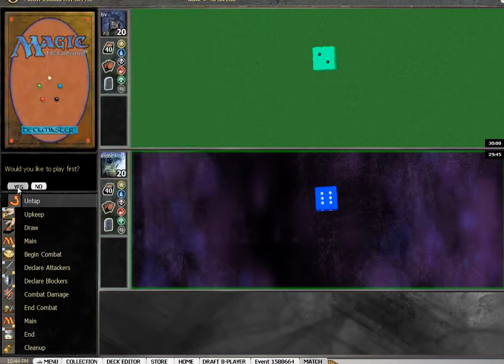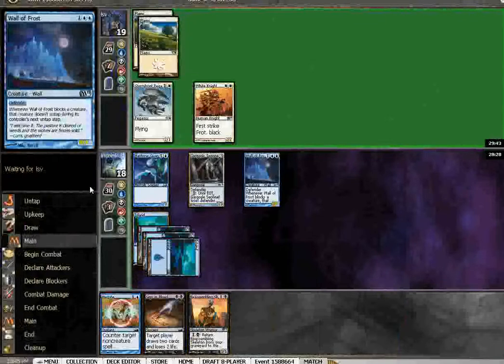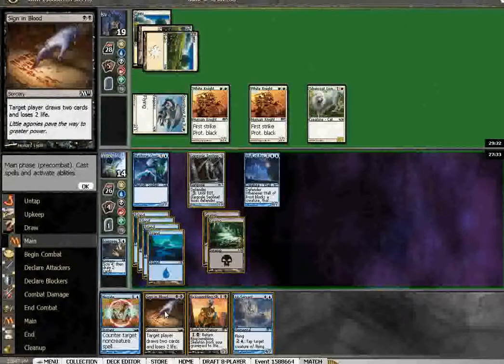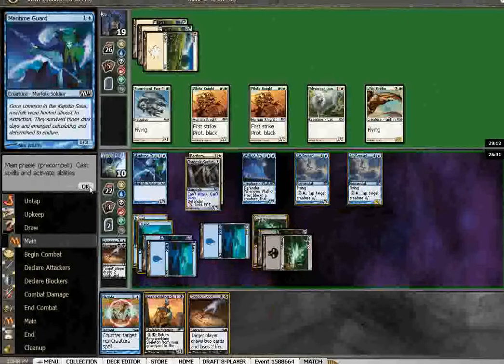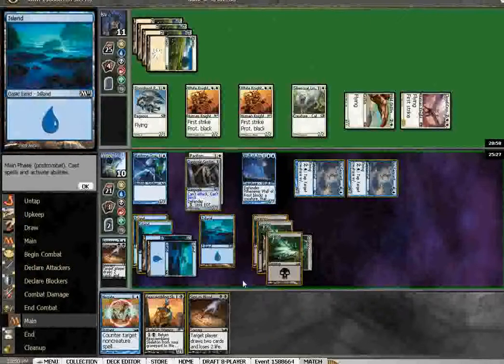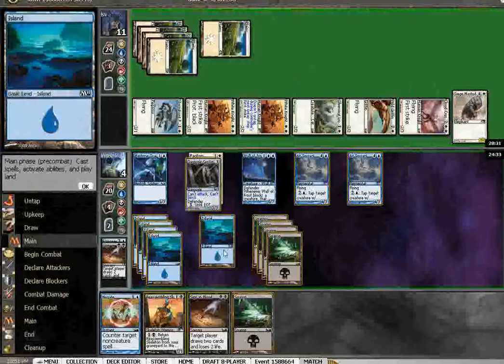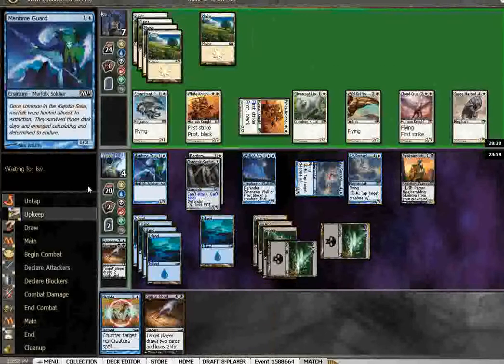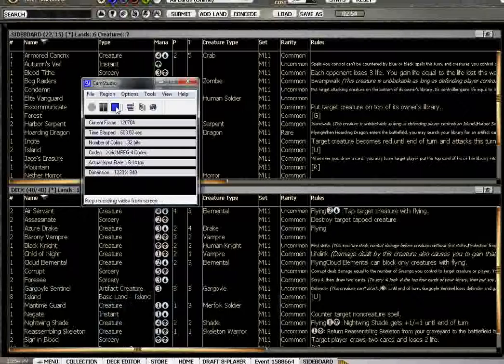Magic - M11 Draft 4 - Match 3 Game 1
In this draft, Max tries to avoid the tired U/W flyers archetype and instead moves into U/B instead.  Sadly, this biased aversion to white ends up creating a monster in LSV's mono-white weenies.  When they meet in the finals... finally, its a battle of titans (figuratively speaking only! No titans were harmed in the making of this video).